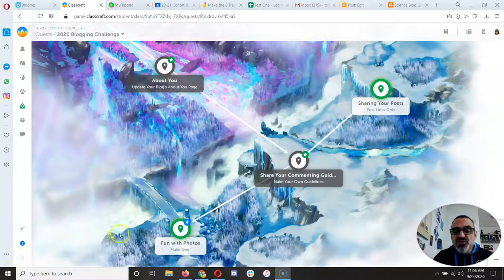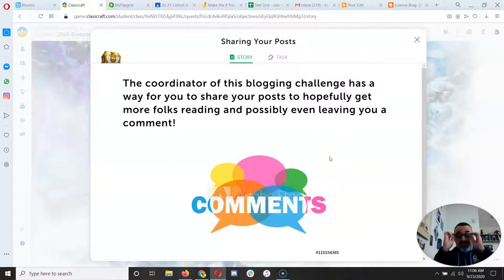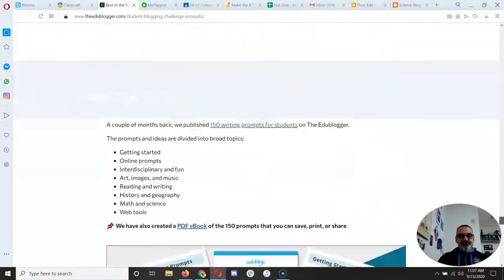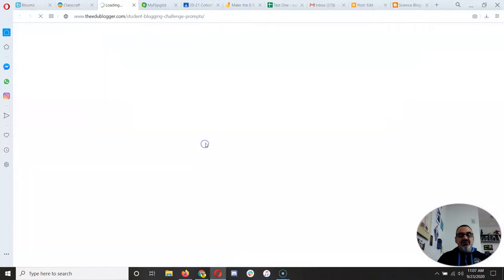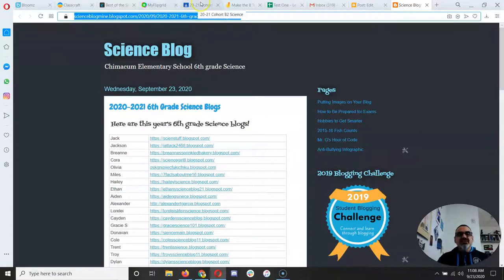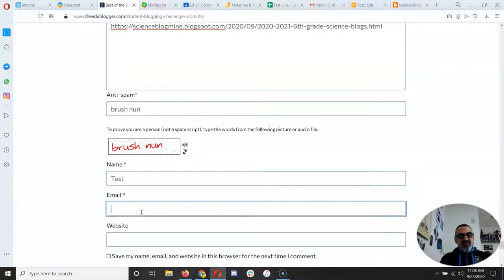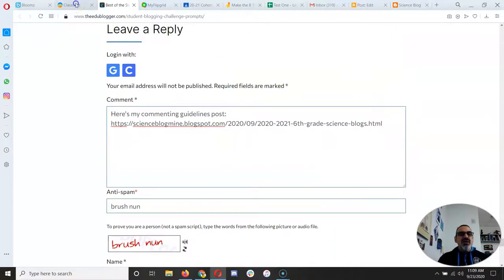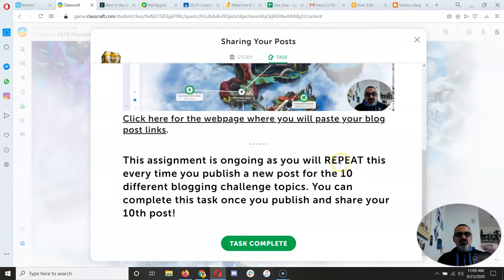Sharing Blogging Challenge Posts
This video shows how to share your 2020 Student Blogging Challenge blog posts!

For those of you wondering what this blogging challenge is all about, check it out at this link: